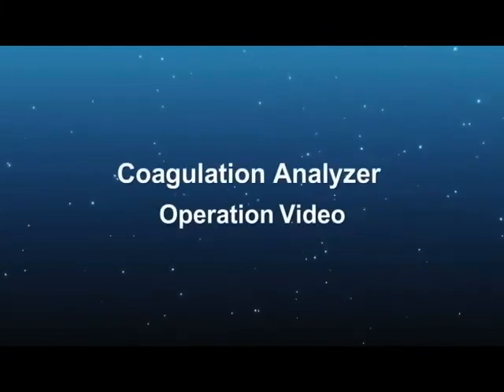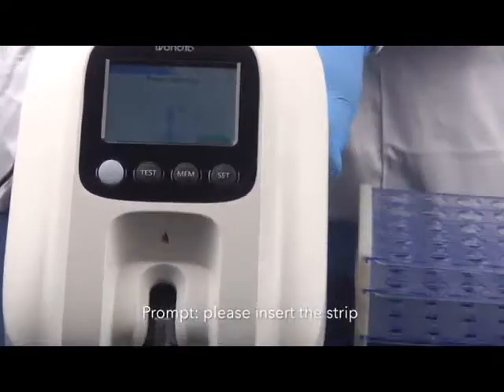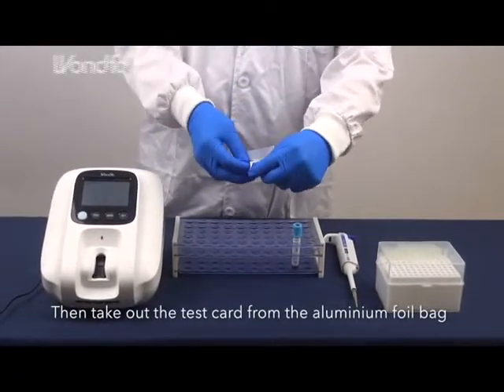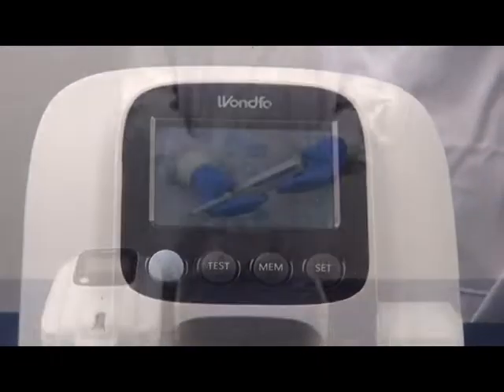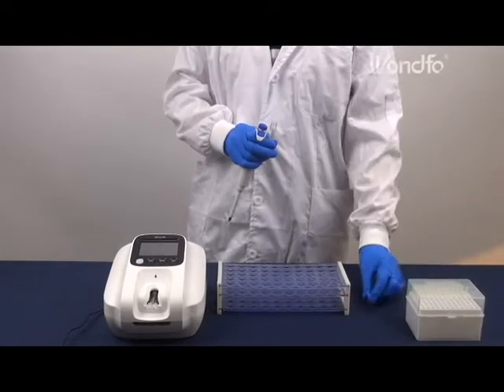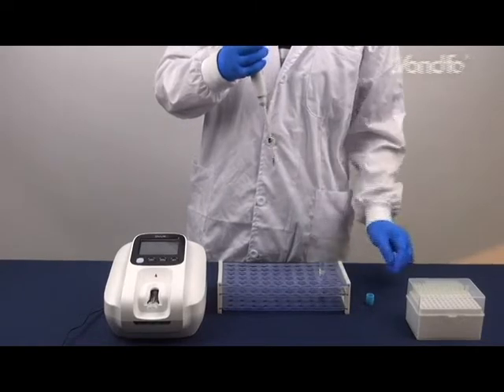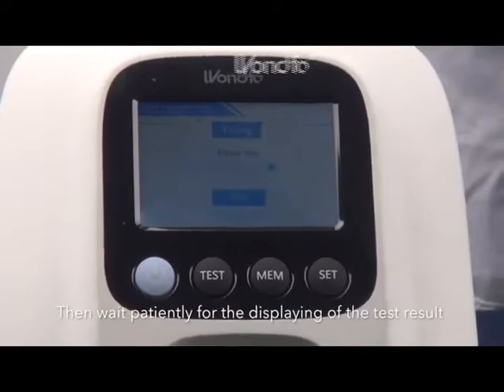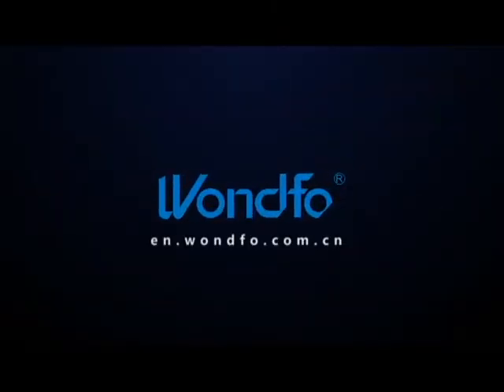🩸 Wondfo® Coagulation Analyzer OCG 102 | Lumira | Montaje y Uso Paso a Paso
En este video, te mostramos cómo realizar el montaje y uso del analizador de coagulación Wondfo® OCG 102, una solución innovadora para la medición rápida y precisa de parámetros de coagulación en entornos clínicos. 🔬🏥

📌 ¿Qué aprenderás?
✅ Procedimiento paso a paso
✅ Beneficios del OCG 102 en el diagnóstico de coagulación
✅ Importancia del POCT en resultados rápidos y confiables

INVIMA 2019DM-0020327